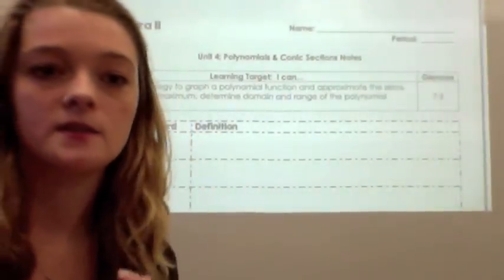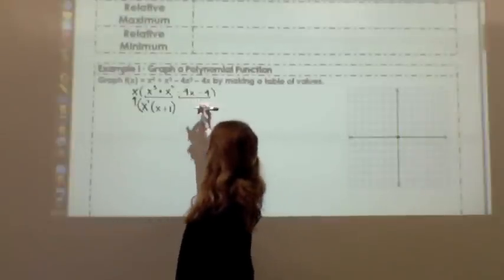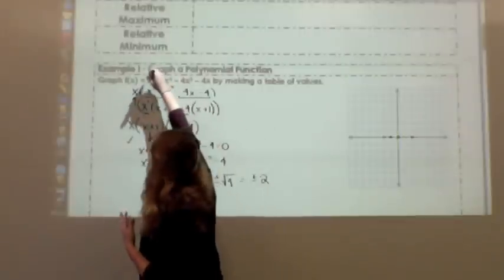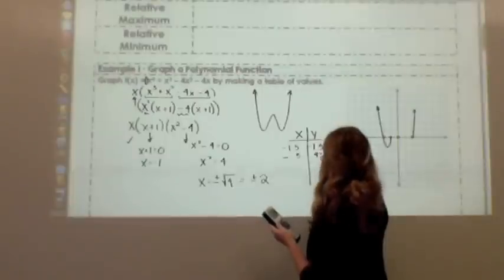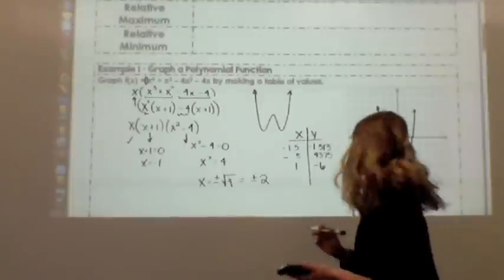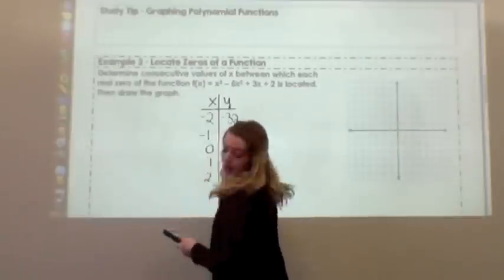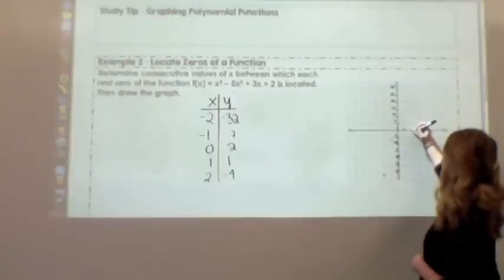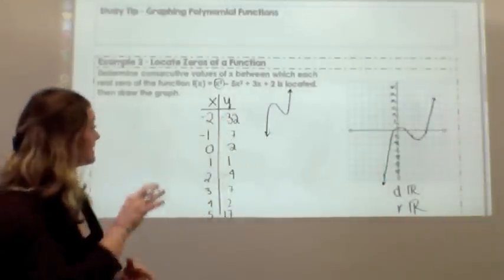Graphing Polynomials 1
Glencoe 7-2